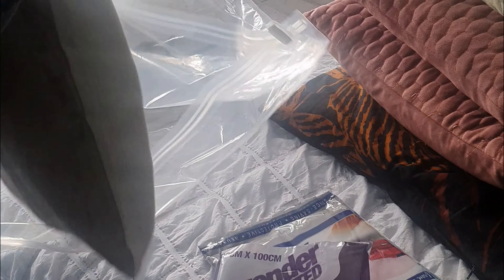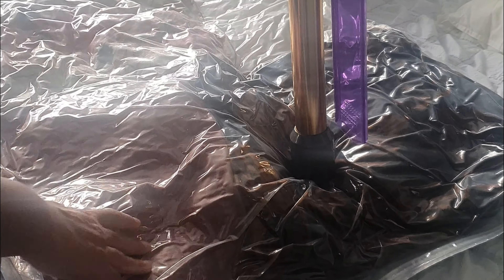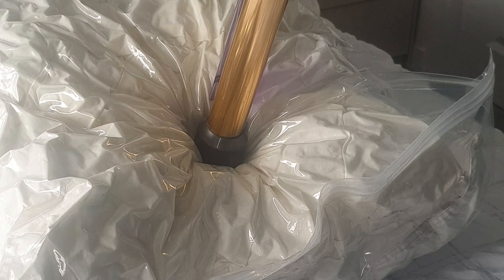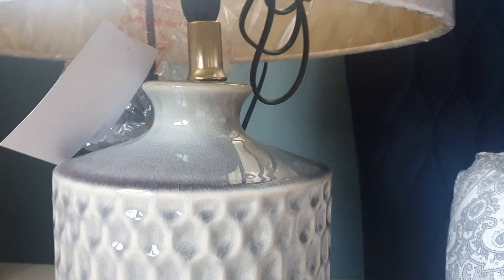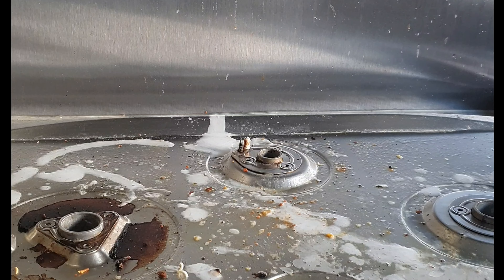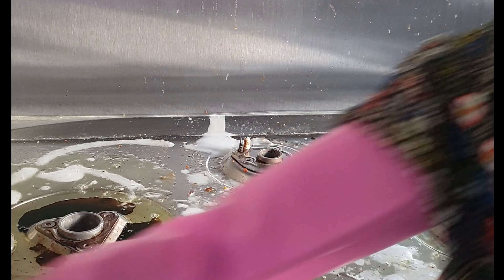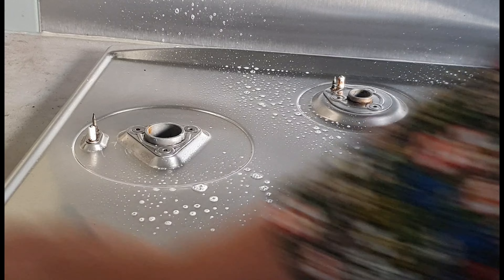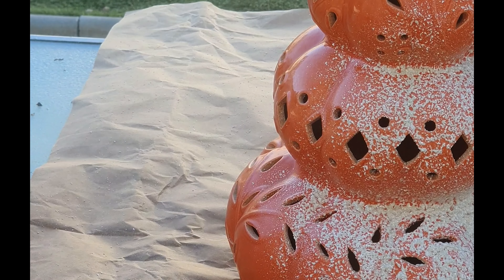How to organise bed storage | Cleaning Motivation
Dear friends, Welcome back to a new video of my channel.

In todays video I am sharing some cleaning, organisation and autumn decor.

Weekends are always days to reset the house and clean. I love to do DIY too so if I can fit it in I do that too.

NON-FOODIE POST
A simple bedroom update and it feels like its taken me months! The room looks more put together and I find it a calming peaceful room.